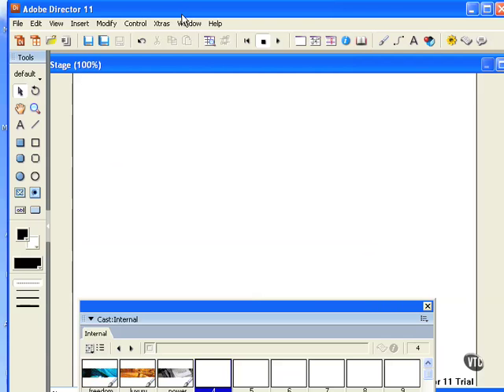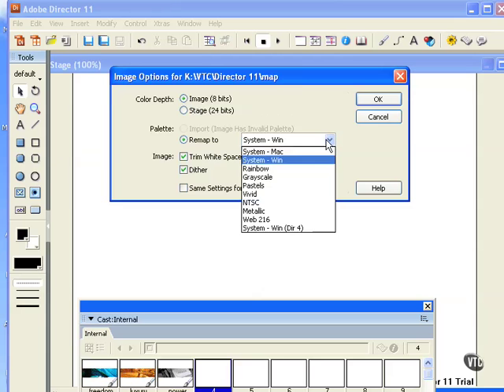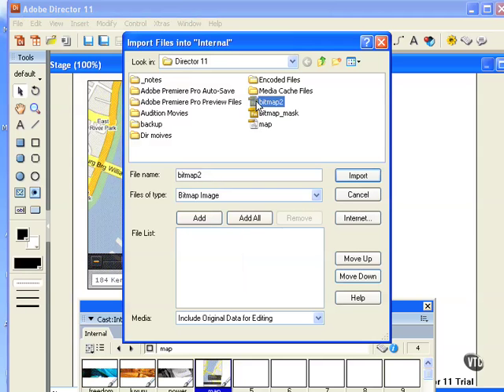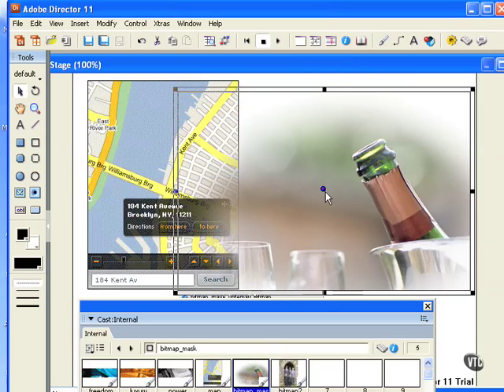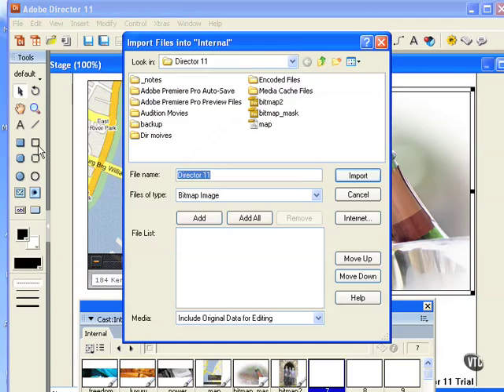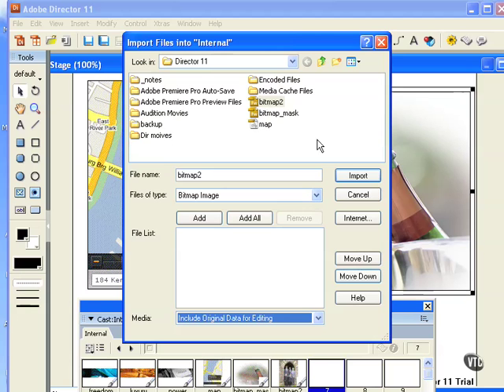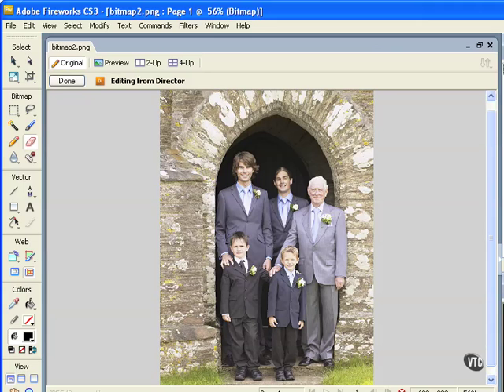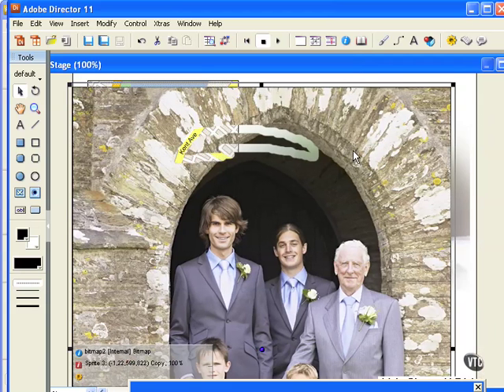03 04 About Importing Bitmaps